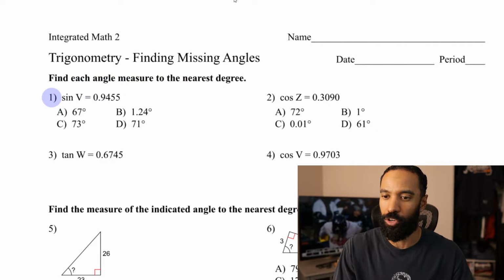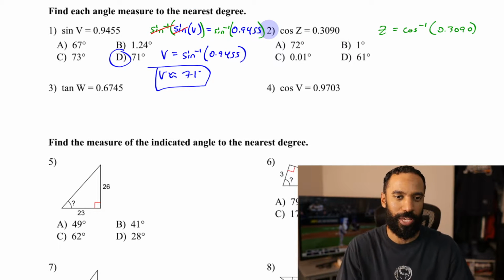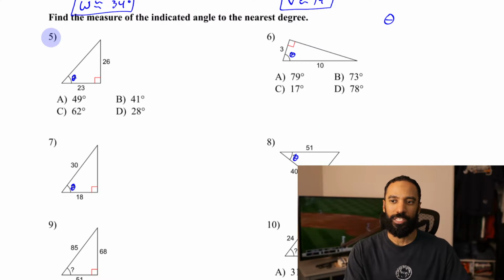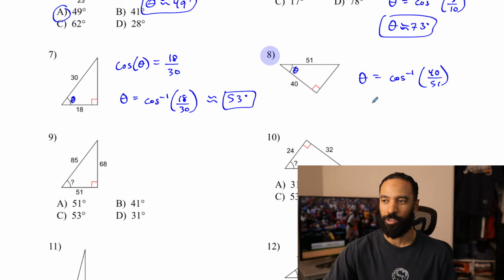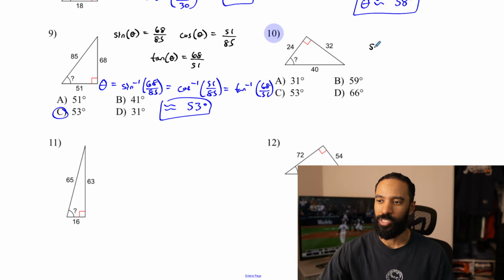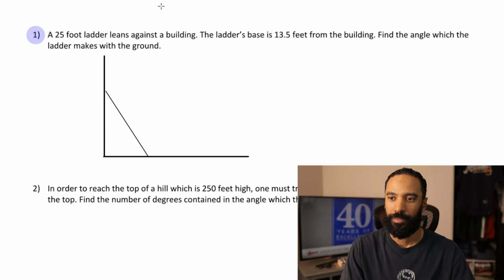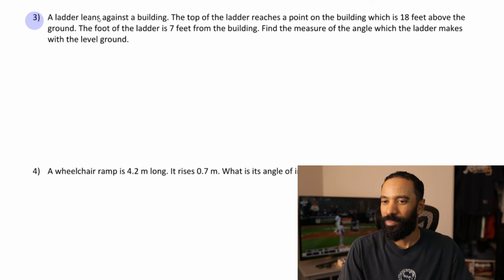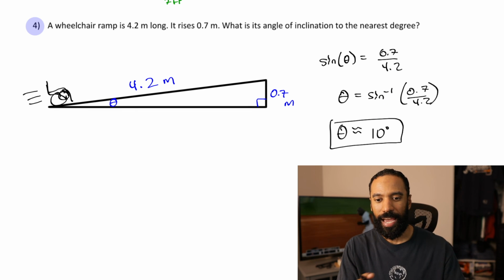Trigonometry - Finding Missing Angles (practice problems)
*PDF DOWNLOAD*

(00:00) Introduction

FRONT
(00:55) Problem #1
(03:10) Problem #2
(04:13) Problem #3
(04:55) Problem #4
(05:44) Problem #5
(07:16) Problem #6
(07:59) Problem #7
(08:47) Problem #8
(09:23) Problem #9
(11:15) Problem #10
(12:21) Problem #11
(13:16) Problem #12

BACK (WORD PROBLEMS)
(14:10) Problem #1
(15:44) Problem #2
(17:19) Problem #3
(18:27) Problem #4

*LECTURE VIDEO*